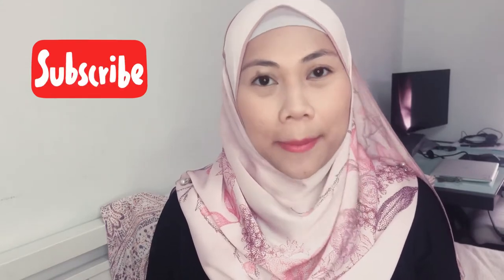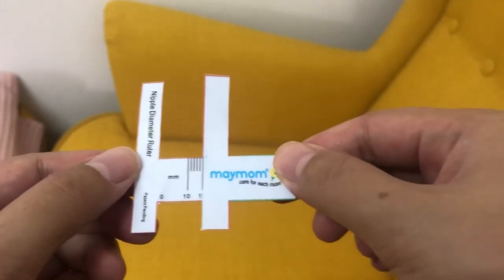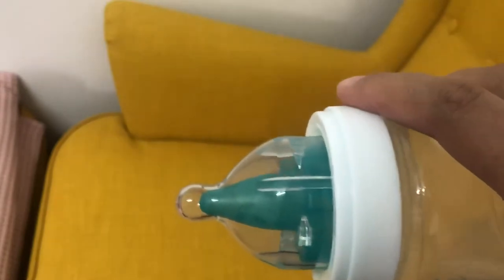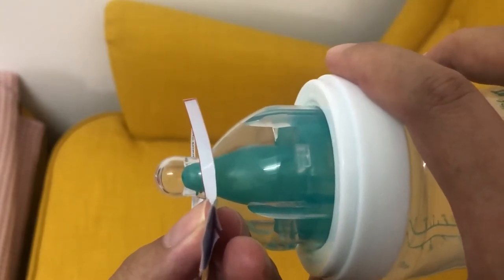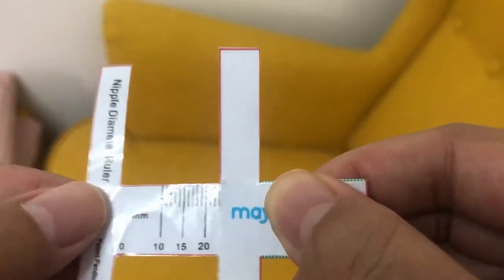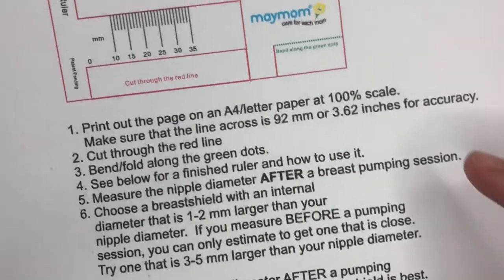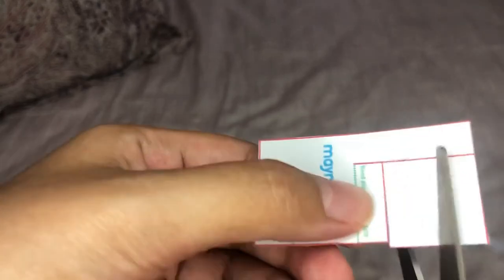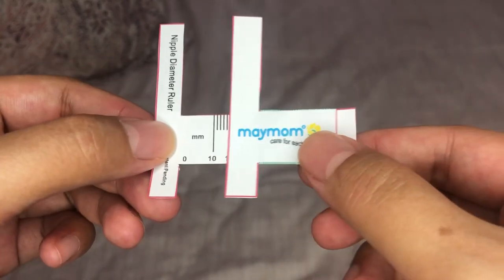How to choose your correct flange or breast shield size | Measuring your nipple accurately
Expand this description box for time stamps of the video content!

In this video I’m going to share how to choose your correct flange or breast shield size, by measuring your nipple accurately.  Often time moms choose the wrong flange/breast shield size based on their guesses, but no more!

With the correct flange/breast shield size, your pumping will be more accurate and pain-free.

Video Contents and Time stamps:
00:00 Intro
01:56 Measuring your nipple
05:46 Making a nipple ruler

Intro:
Musician: Philip E Morri
Transition:
Musician: Je